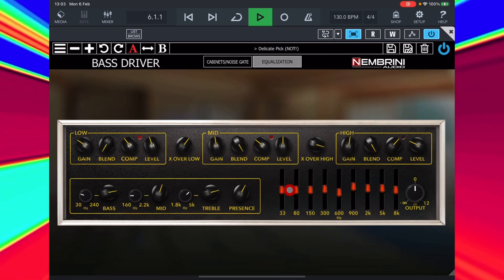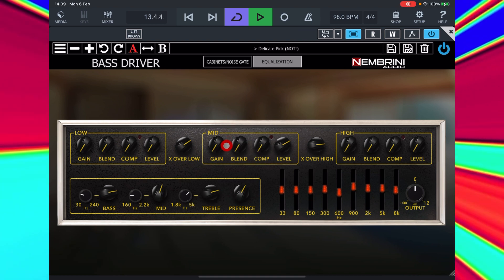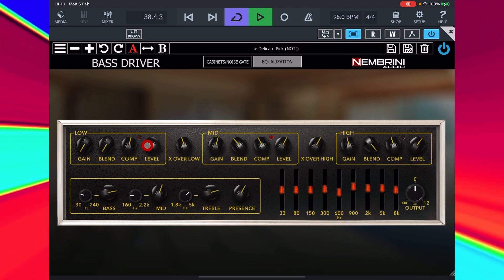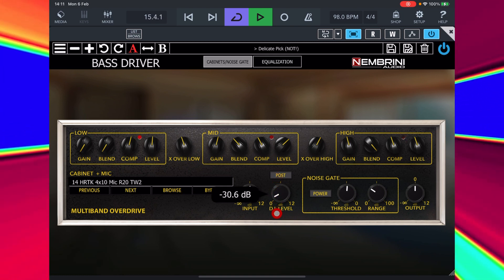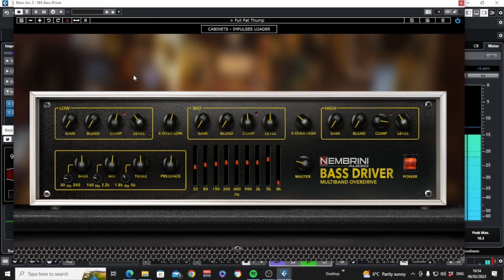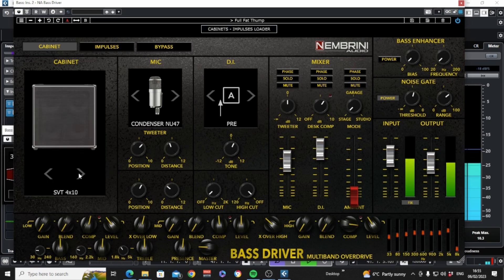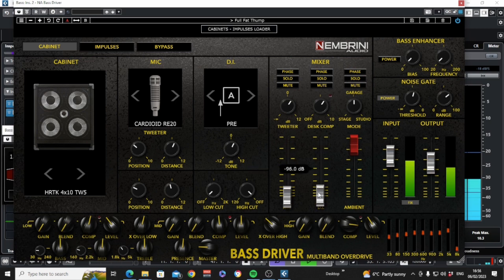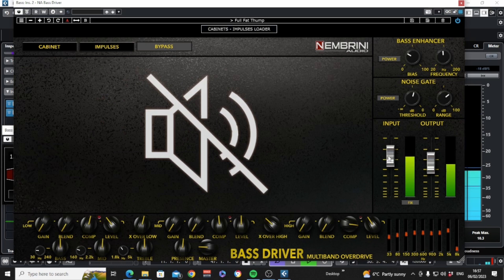Nembrini Bass Driver Demo For Desktop + iOS - The New Industry Standard!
0:00 - Demo 1 - V4SVR + Bass Driver In Cubase 12 Pro
0:18 - Introduction
1:22 - Demo 2 - V4SVR + Bass Driver In Cubasis 3
1:32 - Demo 3 - Delicate Giants Outtake With V74MRJP
2:02 - Demo 4 - Laying Down Bass For Delicate Giants
2:30 - Overview
3:24 - The Equalisation Tab
5:08 - Cabinets Tab For iOS Users
6:02 - Desktop vs iOS
6:38 - Cabinets + IR Loader For Windows/Mac
9:44 - The Hippie's Conclusion